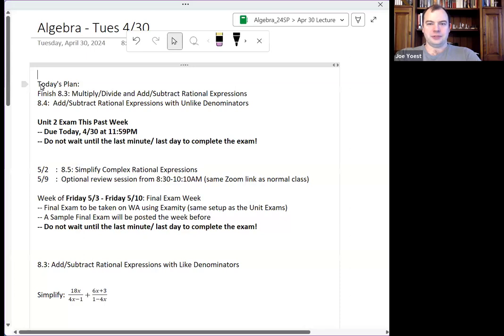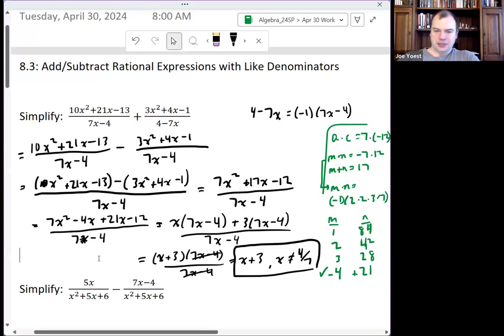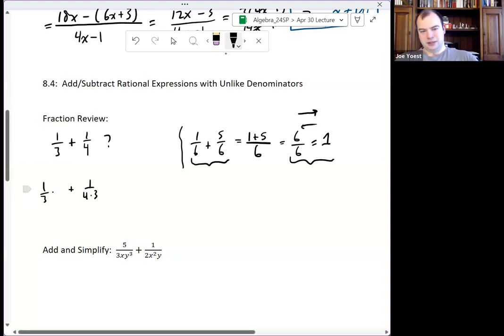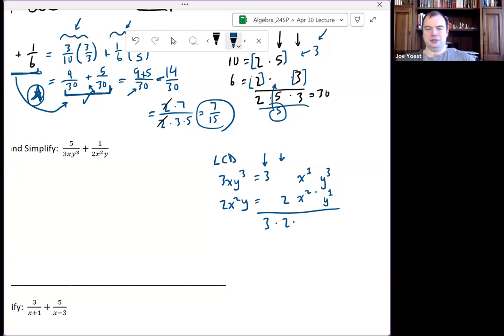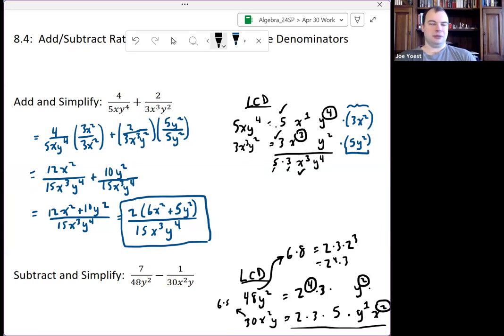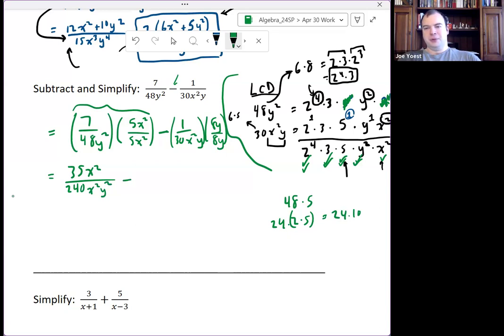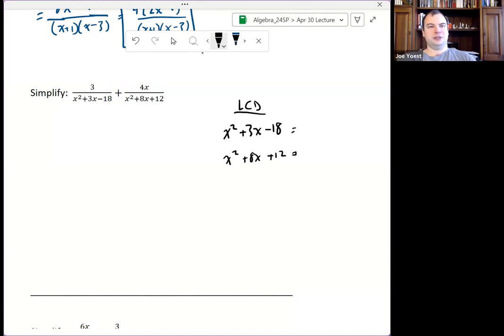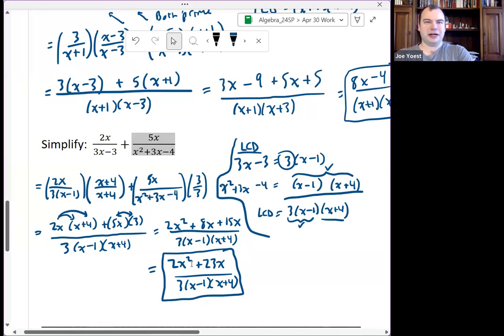Class Meeting 29 - MAT090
8.4: Adding and Subtracting Rational Expressions with Unlike Denominators